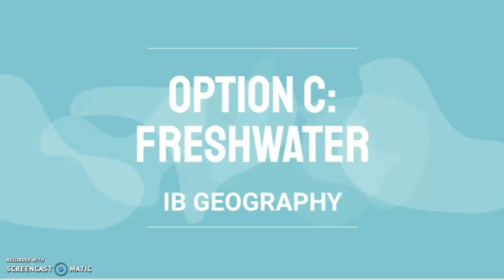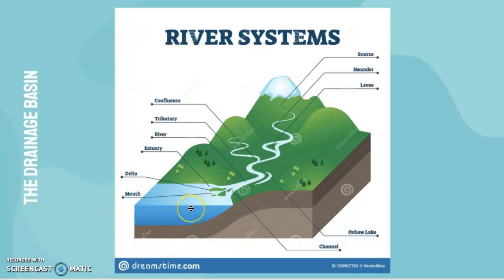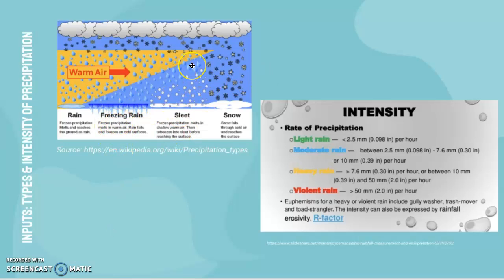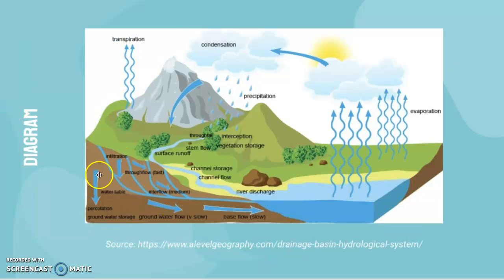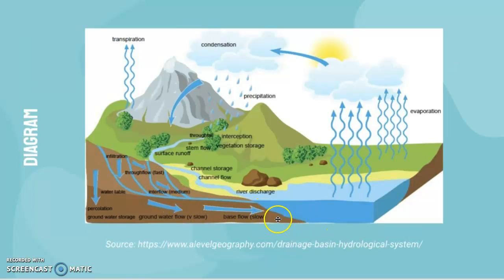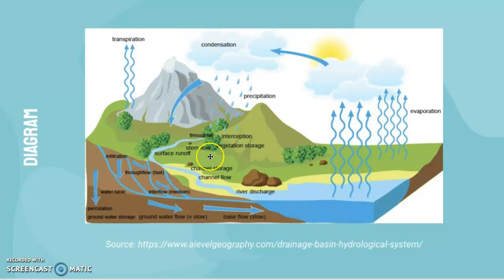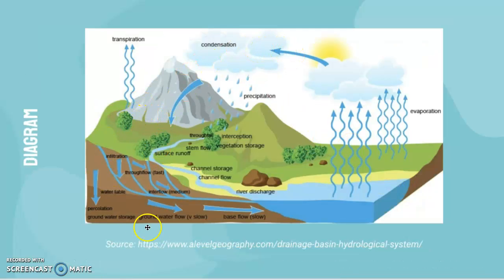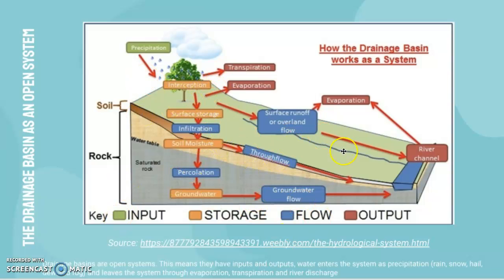IB Geography: The drainage basin as an open system with inputs, output, flows and stores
IB Geography
Freshwater Revision
The drainage basin as an open system with inputs (precipitation of varying type and
intensity), outputs (evaporation and transpiration), flows (infiltration, throughflow,
overland flow and base flow) and stores (including vegetation, soil, aquifers and the
cryosphere)